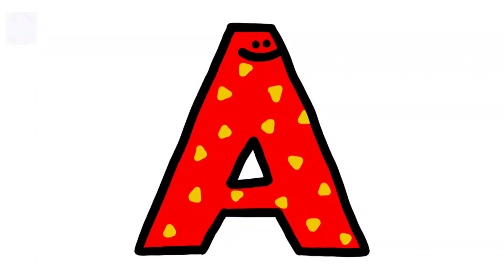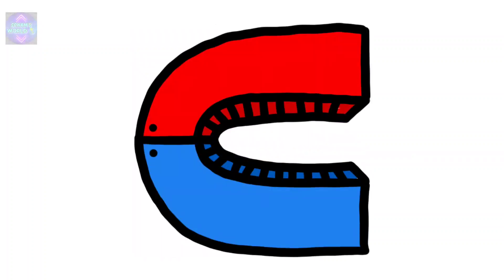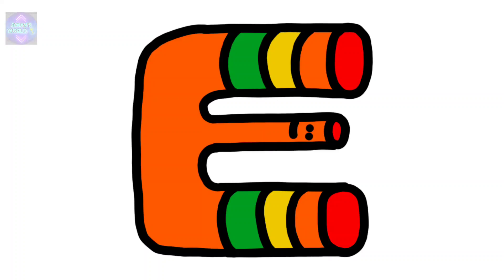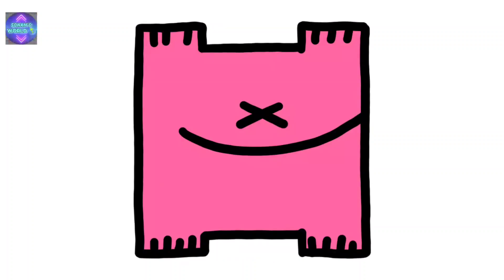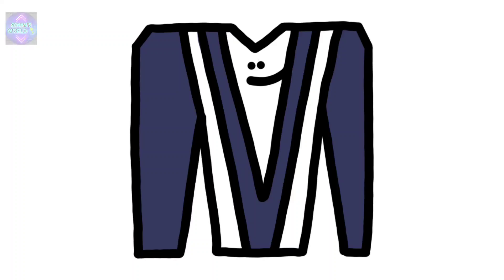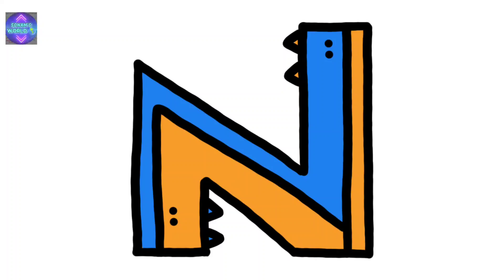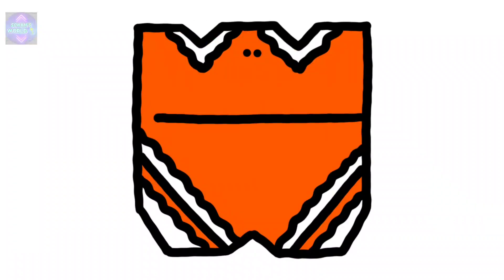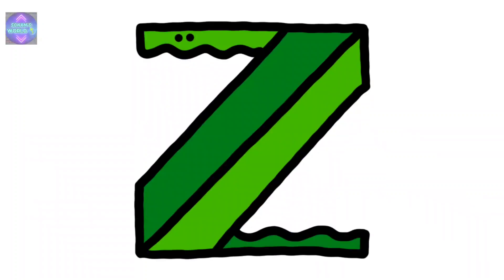A For Apple | abcd | ABC For Kids | Phonics Song| a for apple b for ball ‎@SONAM-WORLD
English phonics, English vernamala.